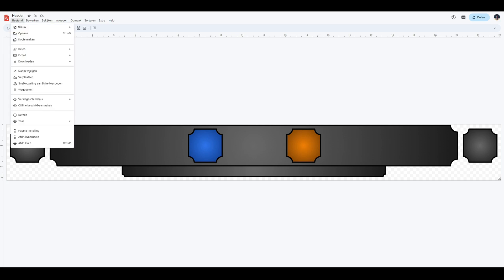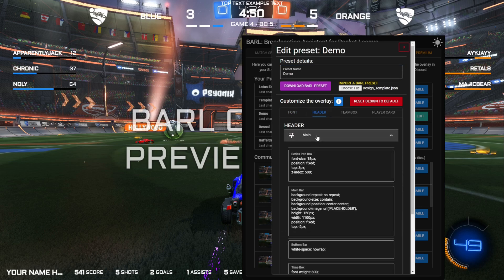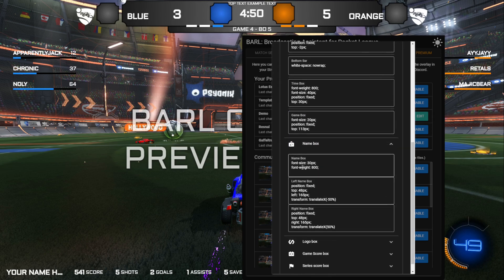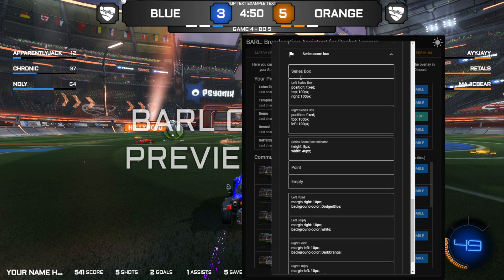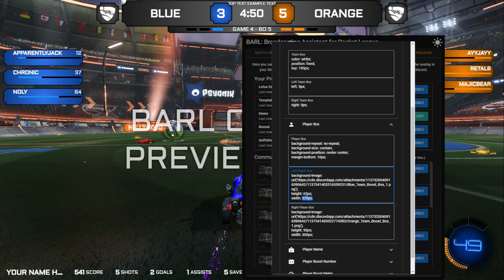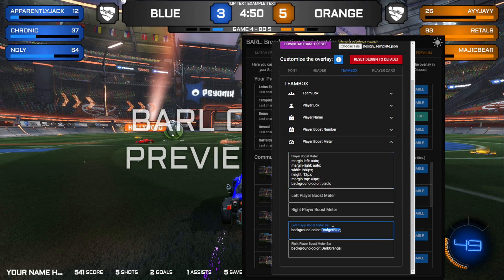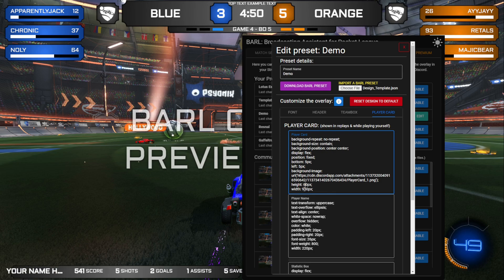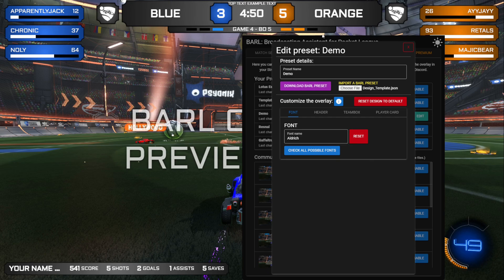How to Design your Own Rocket League Overlay and make it into a Game HUD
Make and Design your own custom Overlay for Rocket League. In this video I explain in detail how you can import your drawings into BARL and make your own HUD.

Easy updatable team names and logos, automated series tracker and scoreboard. Perfect overlay for streaming esports tournaments, while spectating or playing yourself.

Overlay for streams. rocket league custom overlay. rocket league custom spectator overlay. Rocket League OBS Overlay Live. Animated Rocket League Scoreboard Overlays. Rocket league eSports steam overlay. Dynamic Custom Rocket League Casting Overlay. Rocket League Scoreboard Overlays. Rocket League OBS Overlay Live. Tournament Overlay for Rocket League. Rocket League Live Stream Custom Overlay. Rocket League RLCS Style HUD. Rocket League Custom Casting Overlay.